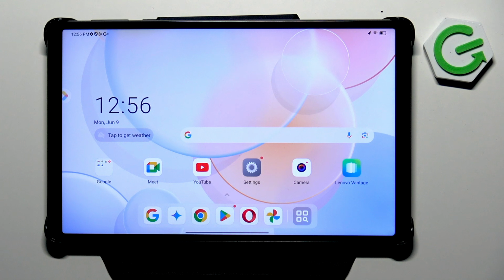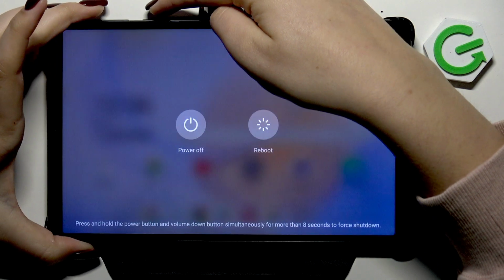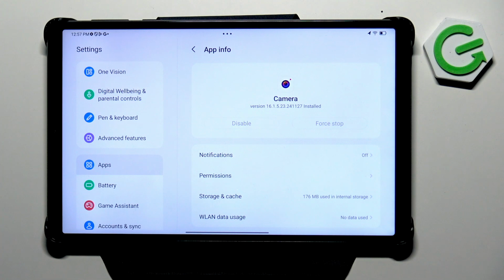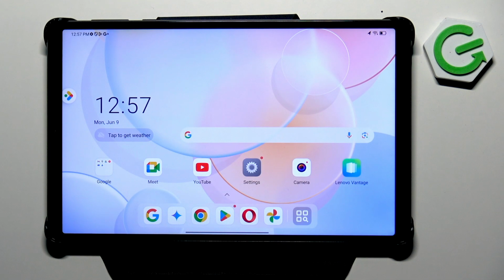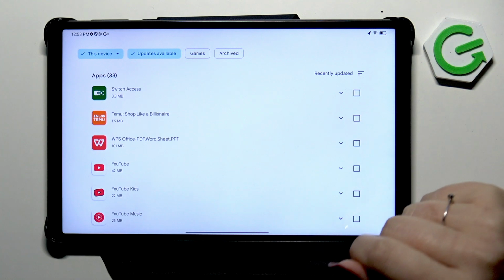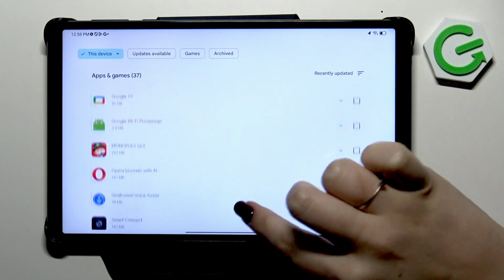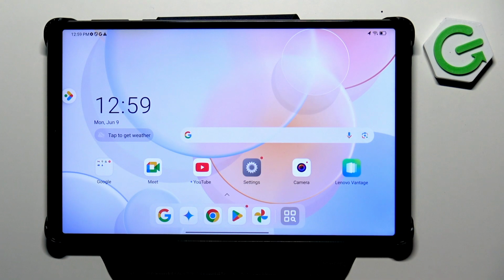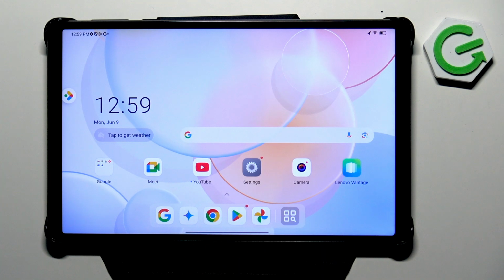LENOVO Legion Tab Gen 3 – Fix App Crashing Issues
If your LENOVO Legion Tab Gen 3 keeps crashing apps or you’re experiencing frequent app errors, this video will help you solve the problem. We’ll walk you through several proven solutions to fix app crashing on the LENOVO Legion Tab Gen 3, including restarting your device, force stopping problematic apps, updating apps via the Play Store, uninstalling and reinstalling apps, and checking for system updates. These easy steps can help you get your tablet running smoothly again and prevent future app crashes. Whether it’s a single app or multiple apps crashing, follow along to troubleshoot and fix the issue on your LENOVO Legion Tab Gen 3.

How to fix app crashing on LENOVO Legion Tab Gen 3?
How to update apps on LENOVO Legion Tab Gen 3 to stop crashing?
How to check for system updates on LENOVO Legion Tab Gen 3?

0:00 Introduction
0:12 Restarting the LENOVO Legion Tab Gen 3
0:41 Force stop crashing apps
1:16 Update apps in Play Store
2:17 Uninstall and reinstall apps
2:52 Check for system updates
3:32 Final tips and outro